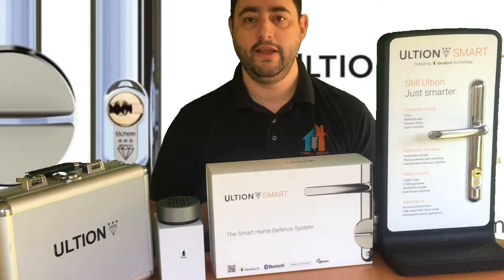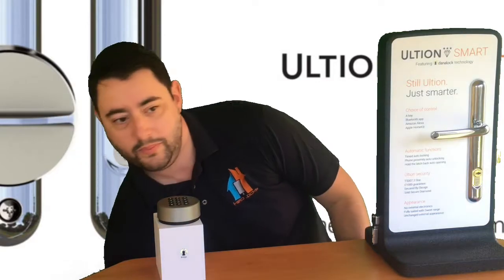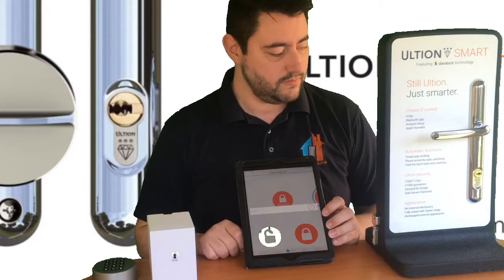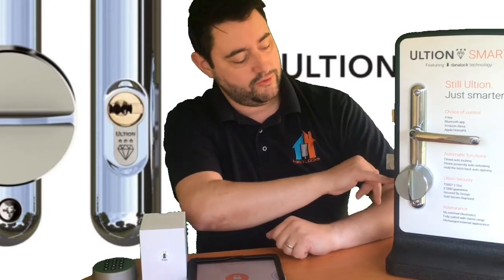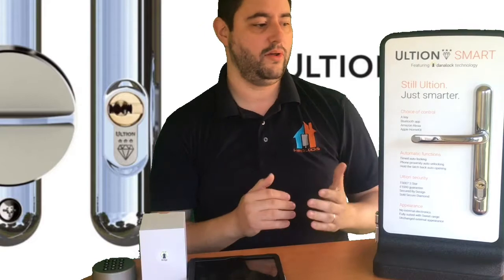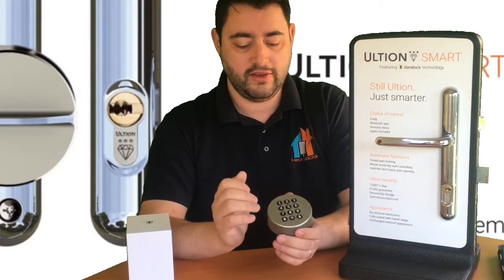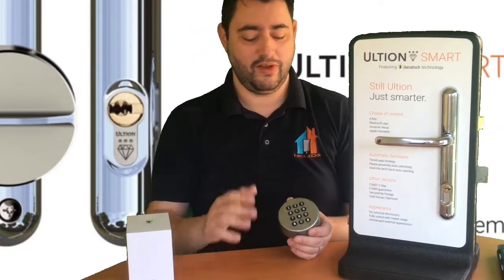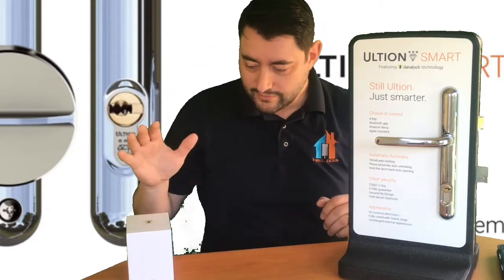Smart Locks For Airbnb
Featured in this video: Ultion Smart, keypad & Danabridge